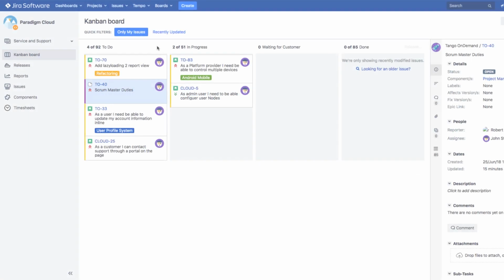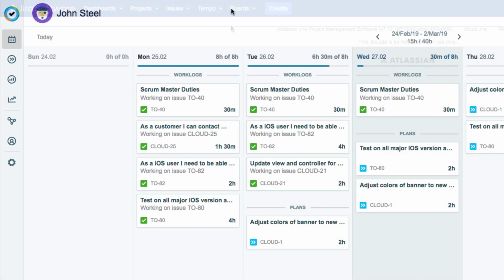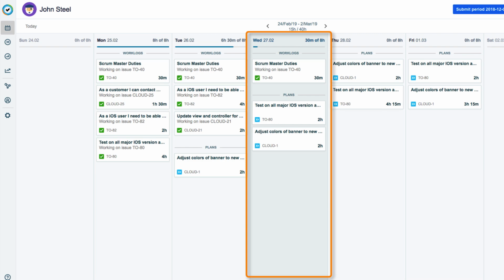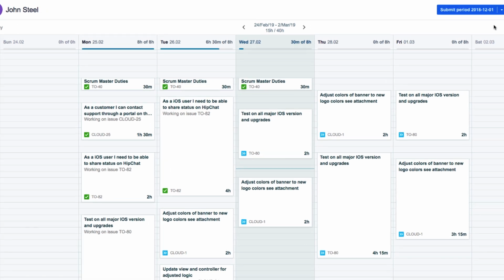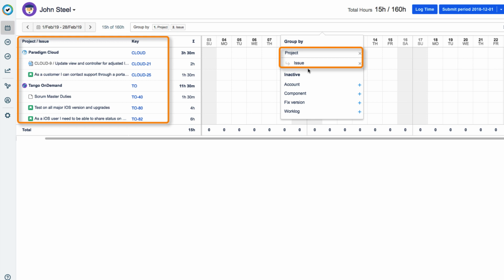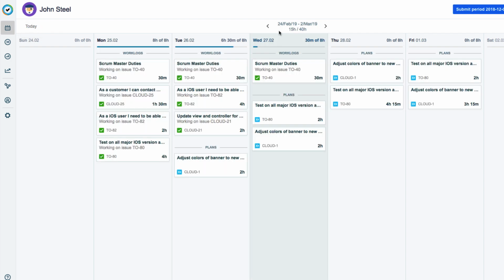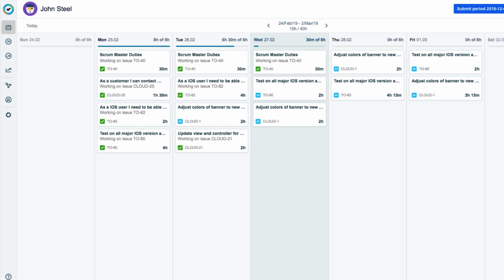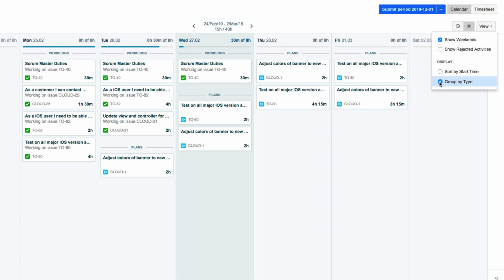Use timesheets in Jira Server - Tempo Timesheets for Jira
Take a quick tour of My Work to see the basic ‘lay of the land’ for this time tracking and planning app.